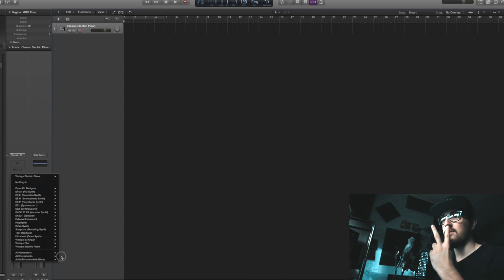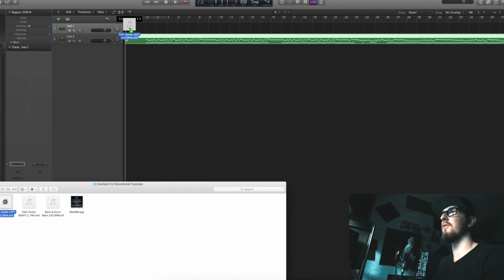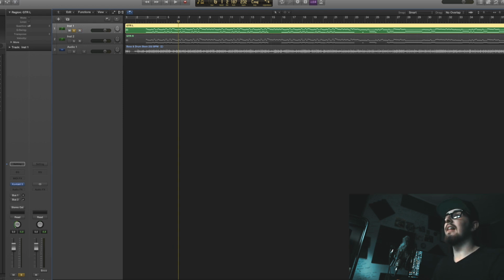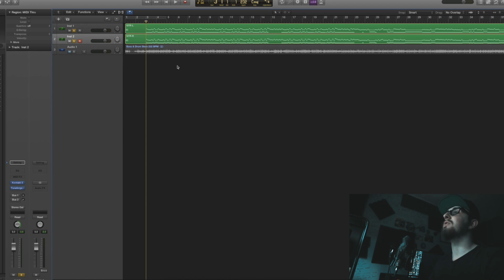Free Pre-Programmed Example Files For The Odin (By Solemn Tones)